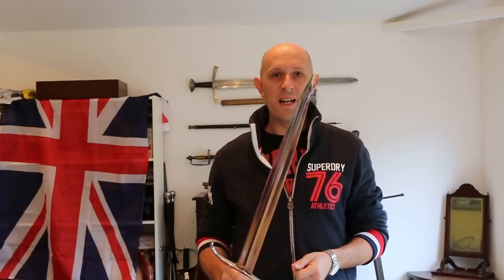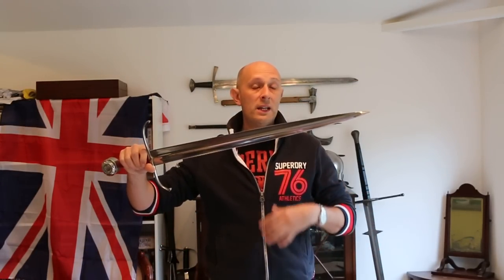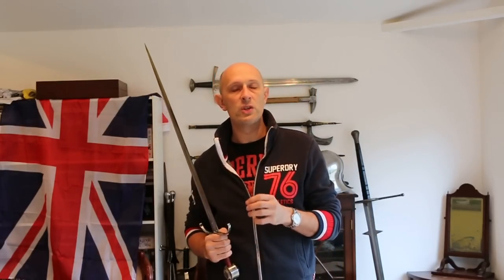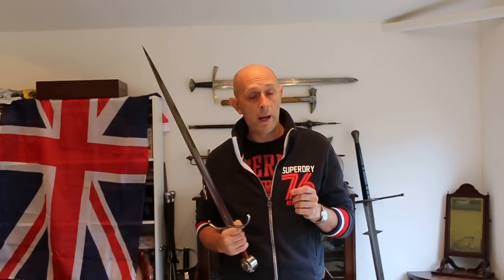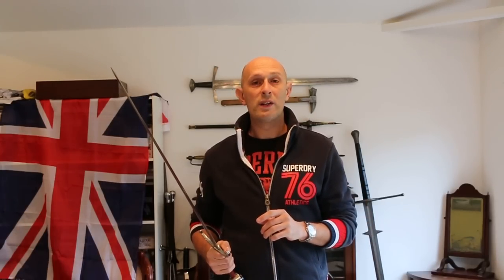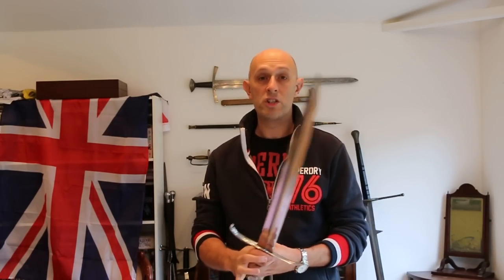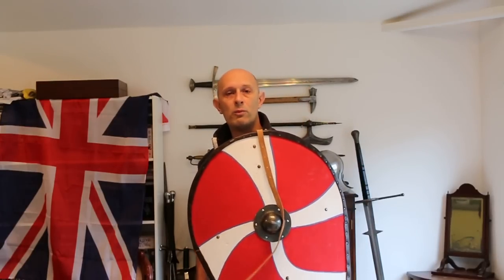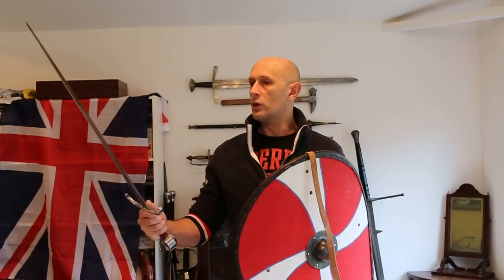Swords & shields vs swords alone